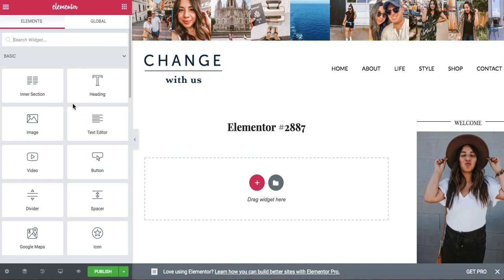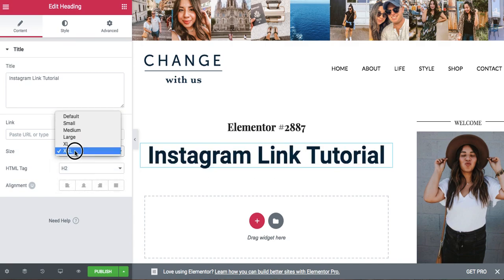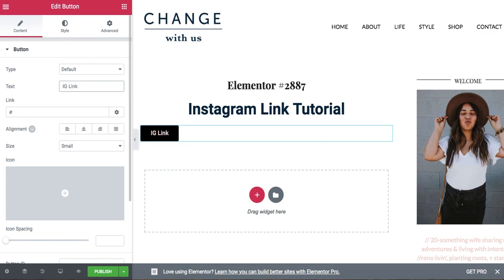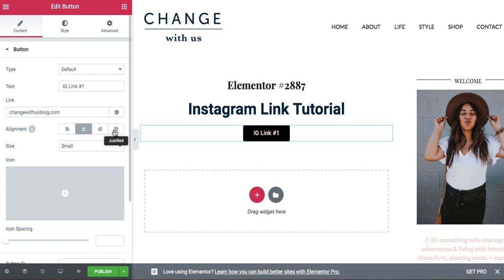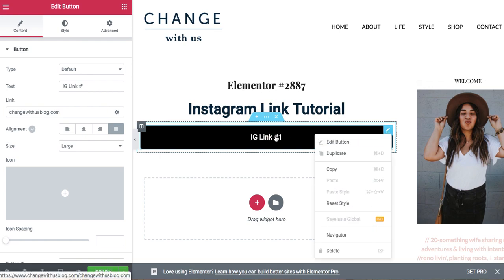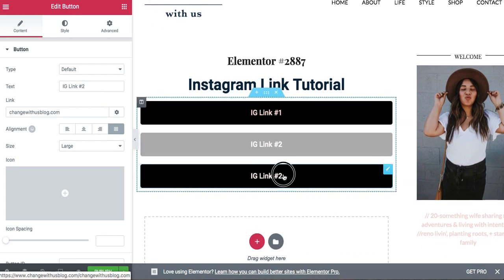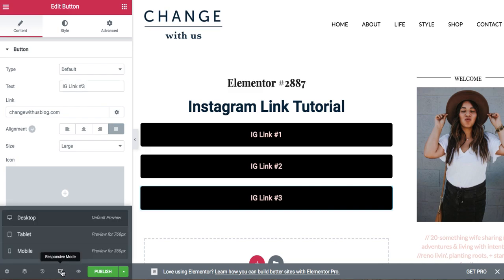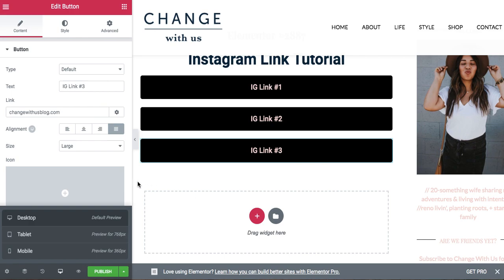How To Create An Instagram Landing Page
Learn how to create an Instagram landing page on WordPress and ditch third-party tools like LinkTree!

This simple step-by-step flows with my "How to Create An Instagram Landing Page", which you can read